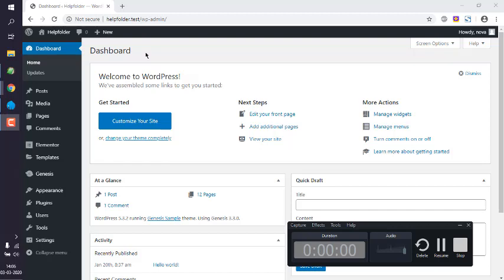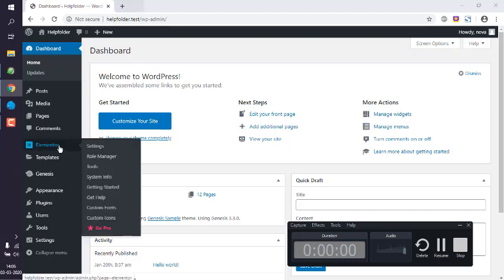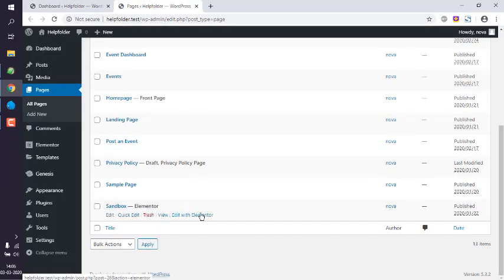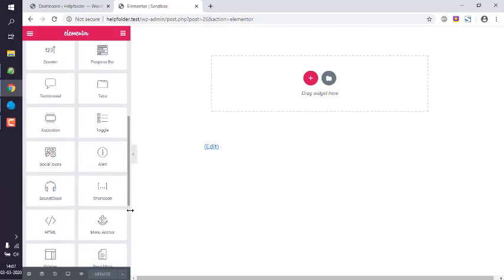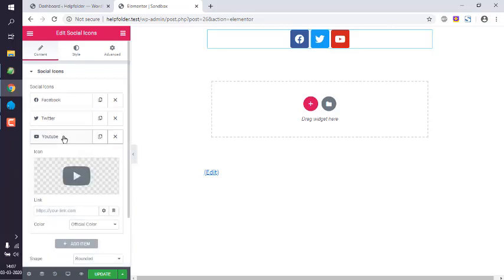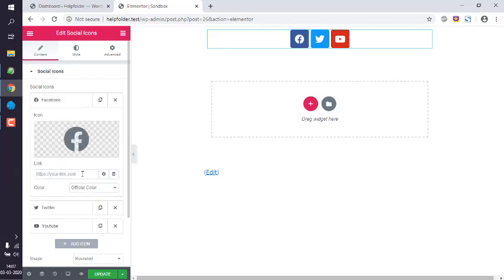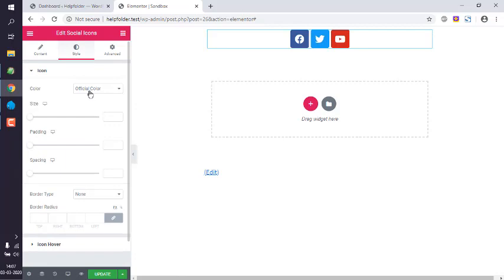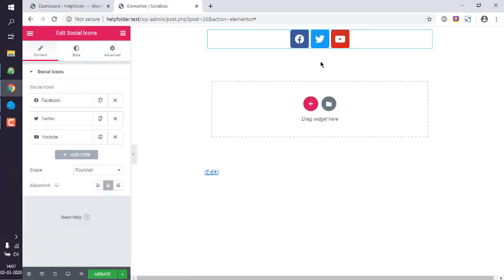WordPress - How to Add Social Icons using Elementor Page Builder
Learn How to Add Social Icons using Elementor Page Builder in WordPress.